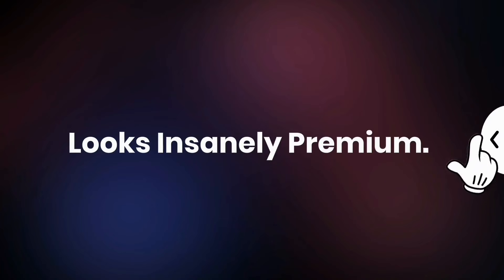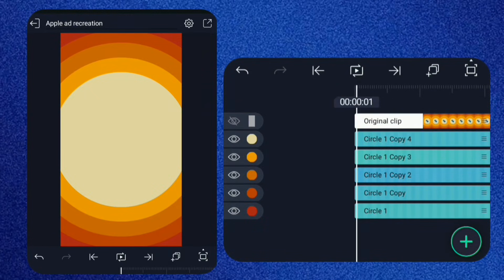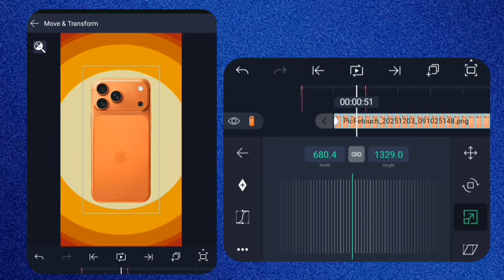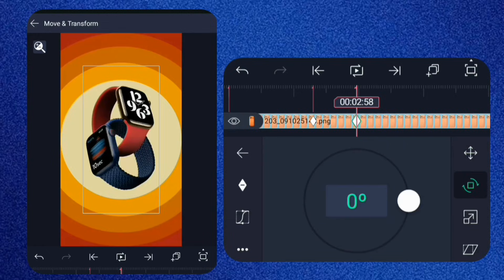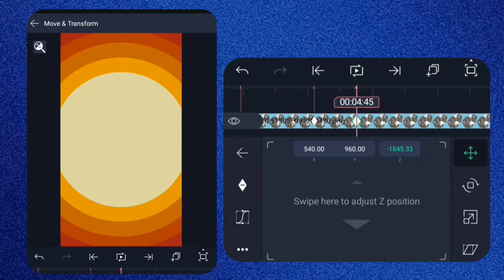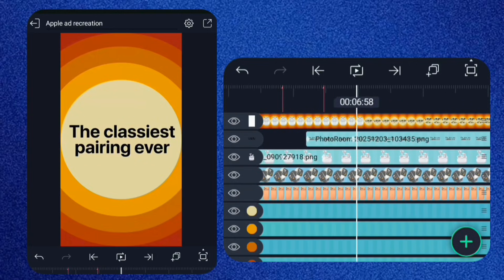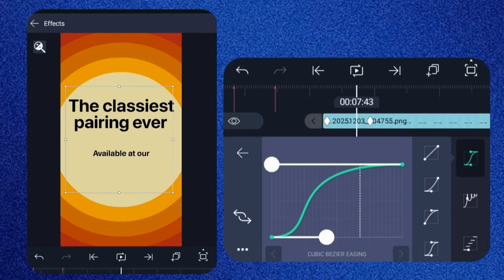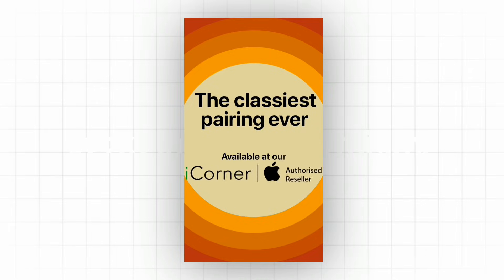Apple Commercial Style Animation (Beginner friendly) | Alight motion.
In this tutorial, I’ll show you how to create an Apple-style tech ad in Alight Motion, featuring the iPhone 13, Apple Watch, and AirPods.
We’ll build the background, animate the gadgets, and add smooth, clean motion graphics using simple, beginner-friendly techniques.

⏱️ Chapters

00:00 – 00:35 Intro
00:35 – 03:04 Creating the background
03:04 – 07:23 Animating the Gadgets
07:23 – 11:45 Animating the CTAs
11:45 – 12:04 Outro

📦 Assets

Download PNGs & resources in the pinned comment.